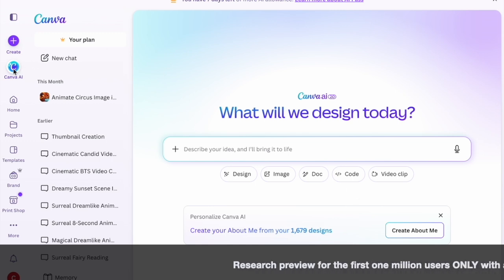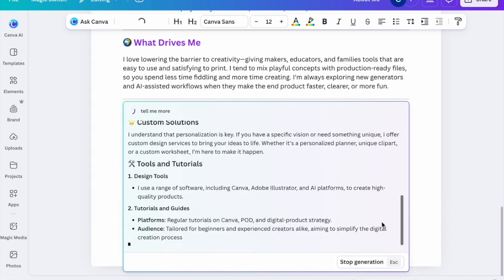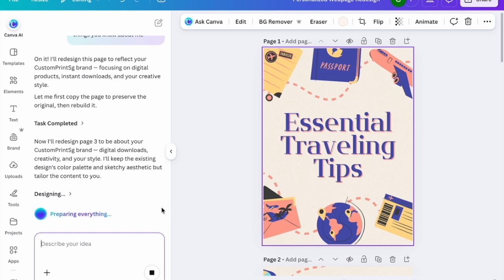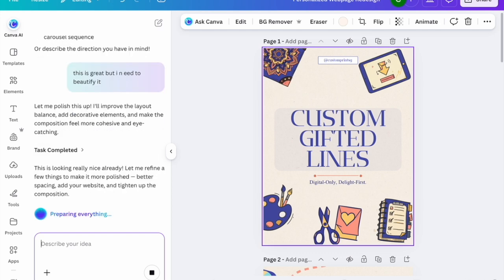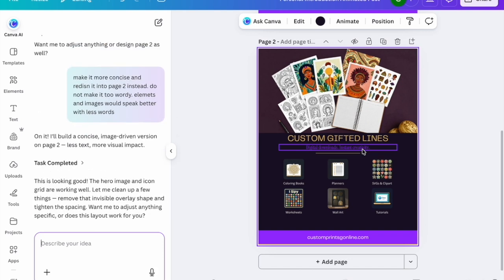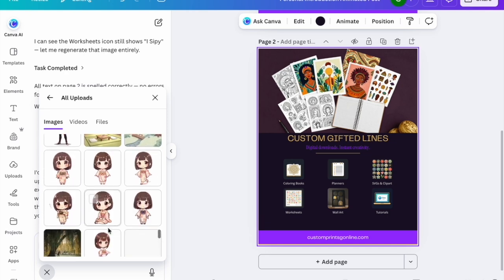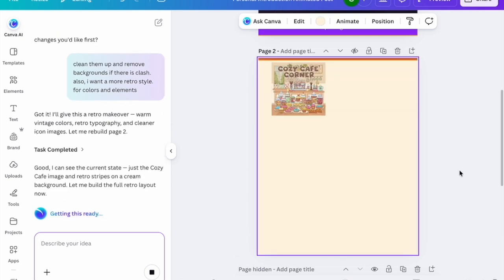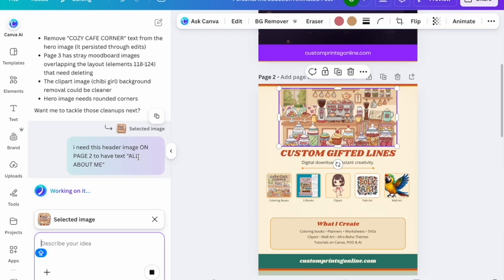Canva AI 2.0 Is INSANE… But There’s a Problem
Canva just rolled out Canva AI 2.0… and I got early access through the AI Pass.
👉 it’s powerful
👉 it’s smart
👉 and it’s also… not perfect
In this video, I test Canva AI 2.0 live — no scripts, no filters — to see what it can actually do.

How Canva AI uses your past designs to generate content
Turning your work into an About Me page automatically
Trying (and failing) to convert it into social posts
Real-time AI design thinking (yes, it talks to itself 👀)
Using your own assets inside AI-generated designs
Glitches, limitations, and what you NEED to know